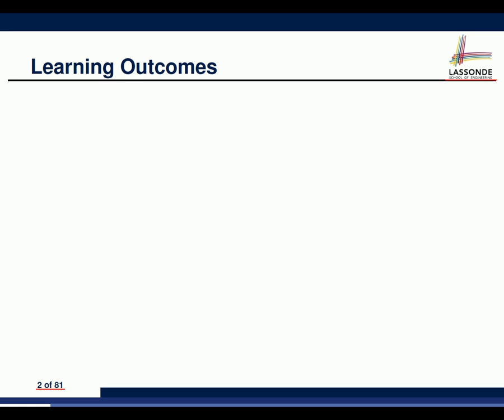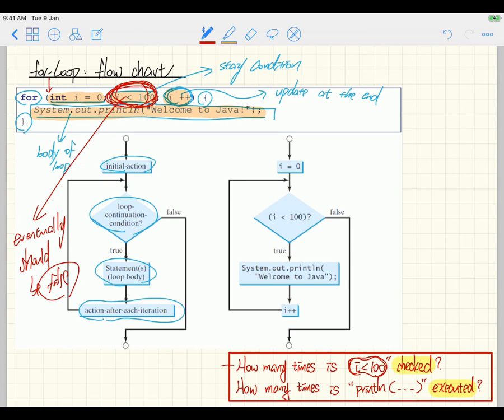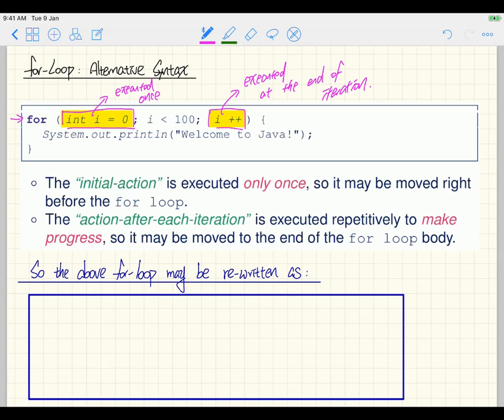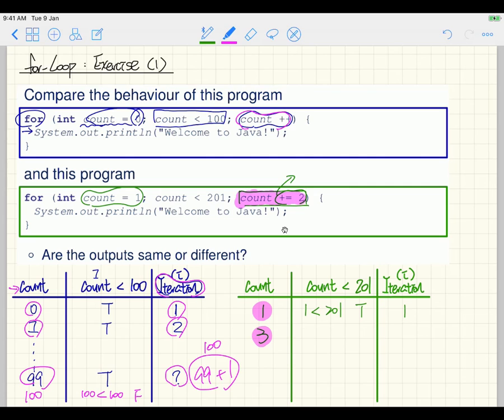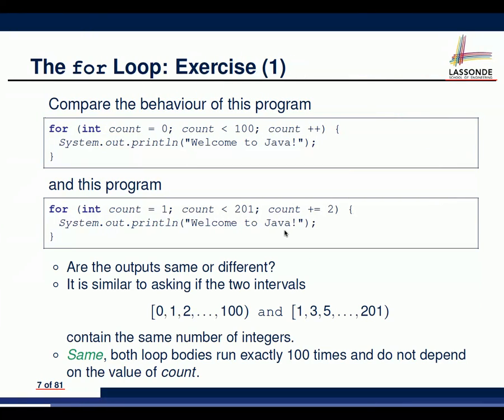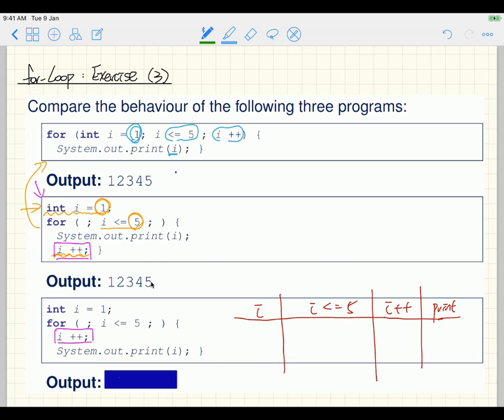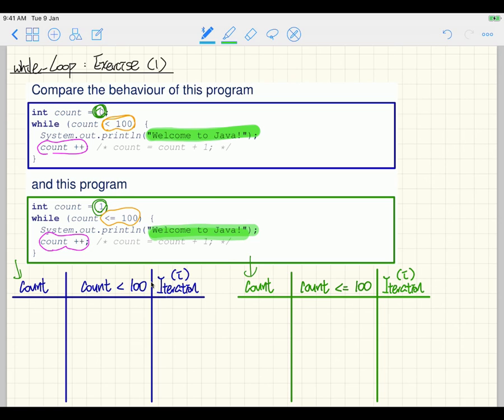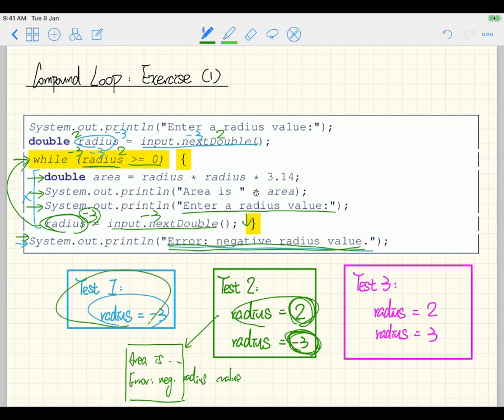EECS1021 2019 02 04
- for-loop and while-loop syntax
- counting the number of iterations